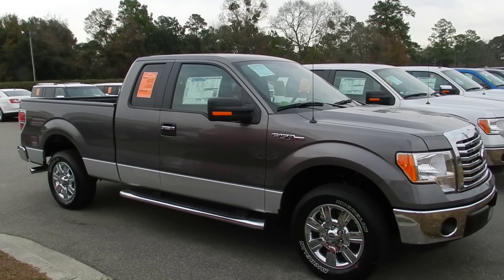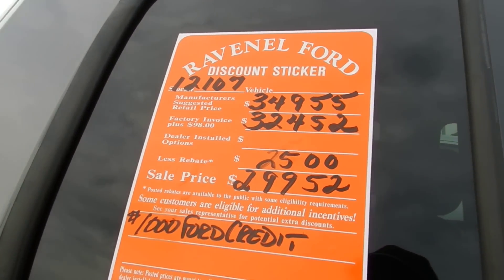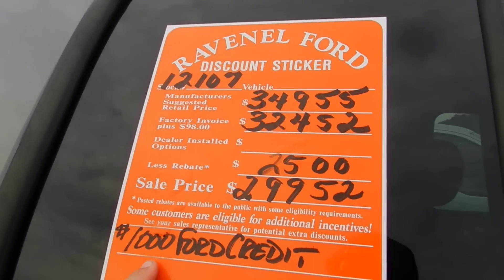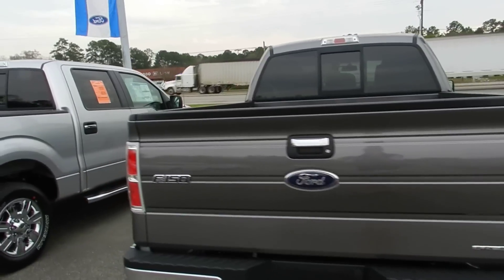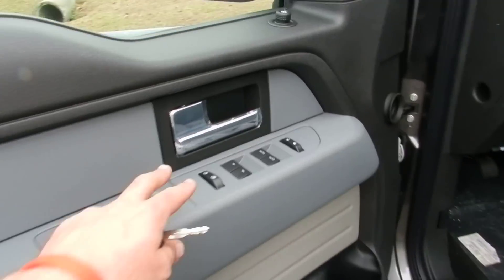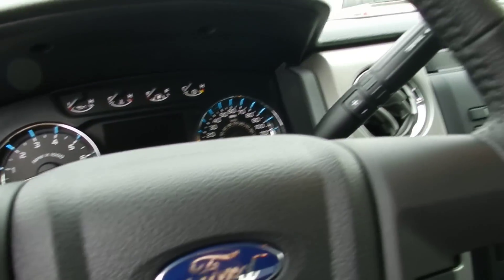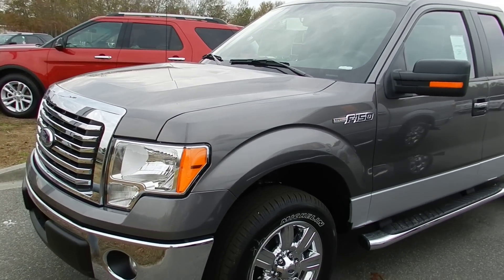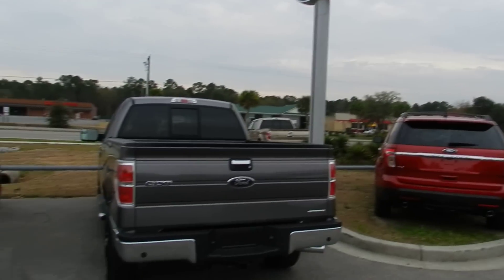2012 FORD F-150 REVIEW XLT SUPERCAB * $98 OVER INVOICE @ RAVENEL FORD * CHARLESTON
Call us at (toll free 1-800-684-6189) for more information and come check out this vehicle in person at Ravenel Ford, located right on Highway 17 South only about 30 minutes from Charleston, Mt. Pleasant or Summerville, SC!